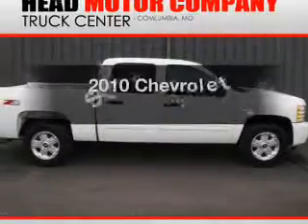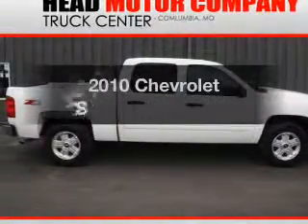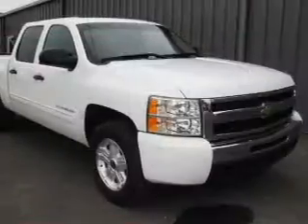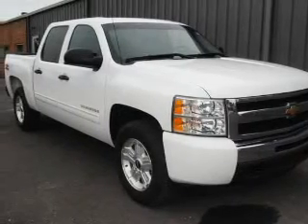2010 Chevrolet Silverado 1500 - Columbia MO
This vehicle represents similar vehicles available at Head Motor Company.
Year: 2010
Make: Chevrolet
Model: Silverado 1500
Trim: LT
Engine: 5.3 liter 8 cylinder 16 valve MPFI OHV Flexible Fuel
Transmission: Automatic
Color: Summit White / White
Mileage: 73134
Address:
710 Business Loop 70 West